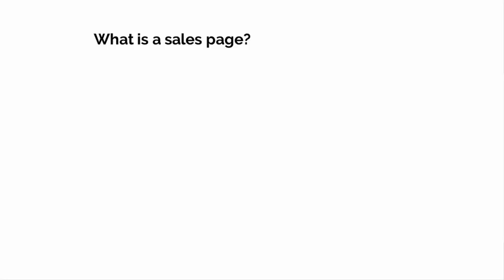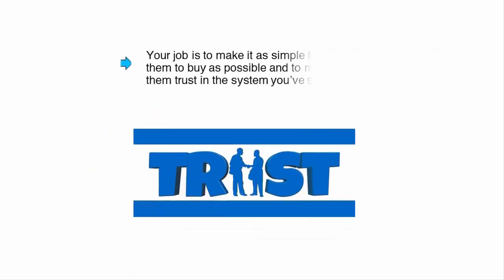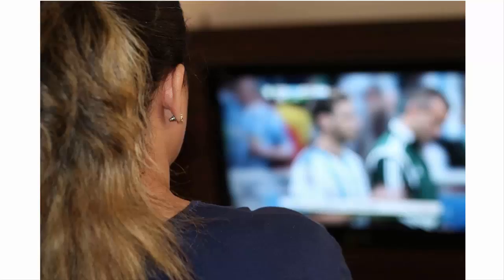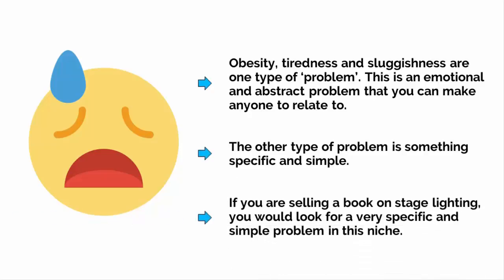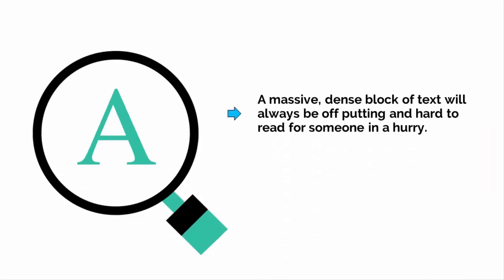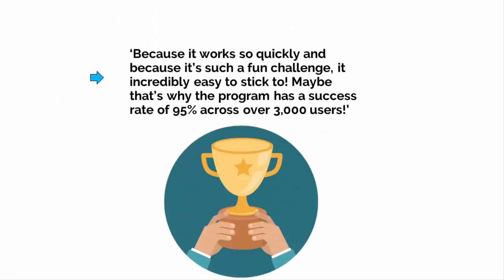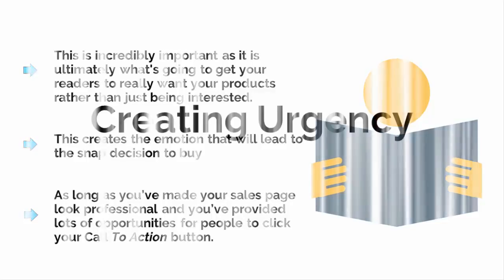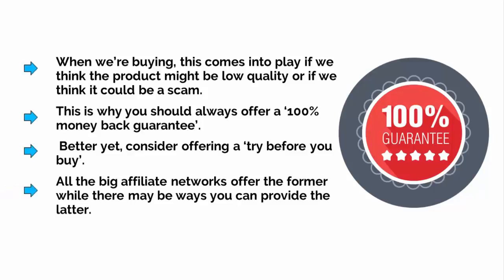Don’t invest in a home Business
Visit my web site before you invest in any Home Based Business it could save you a lot of money